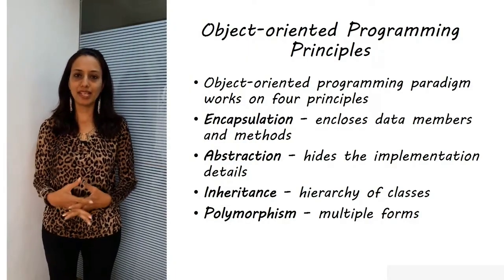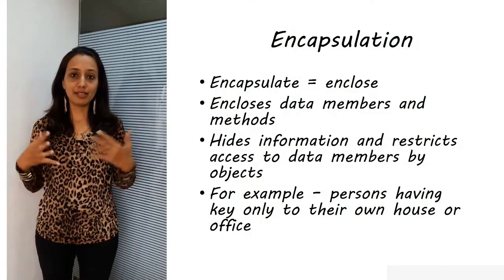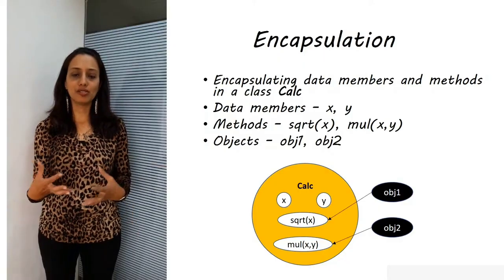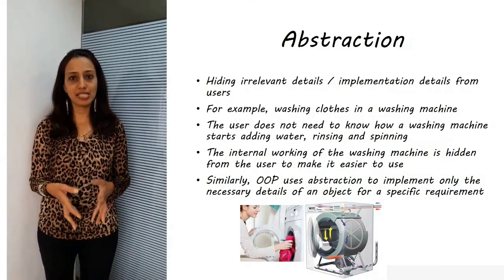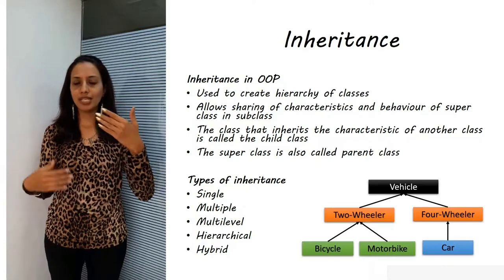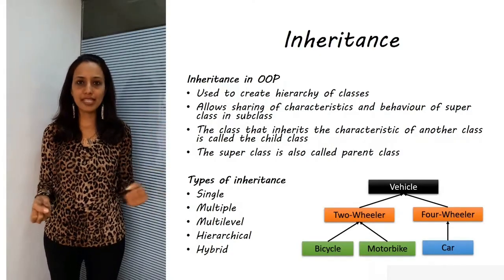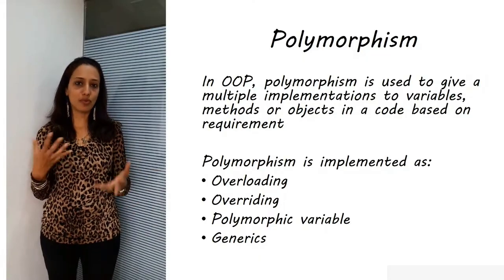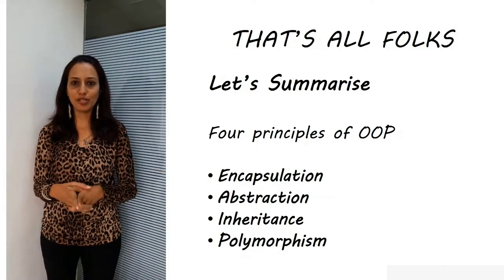Object-oriented Programming Principles - TechCorner-JavaConCafe-Part II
In this video, we explore the four core principles of Object-Oriented Programming (OOP) that form the foundation of modern programming languages like Java. Learn how Encapsulation, Inheritance, Polymorphism, and Abstraction help developers write modular, reusable, and maintainable code. This video is ideal for beginners who want to build a strong understanding of Java and object-oriented design concepts.